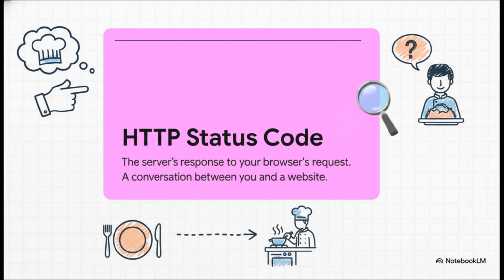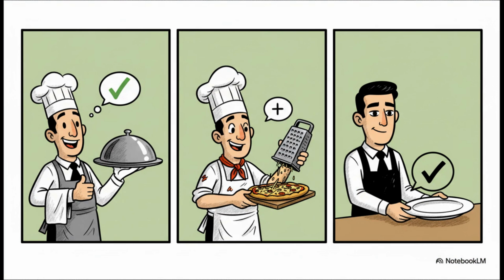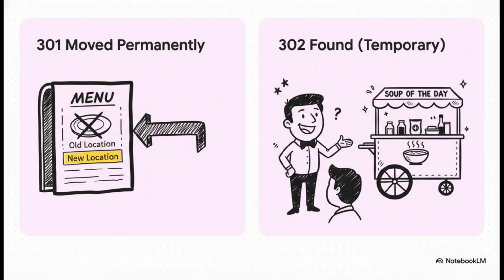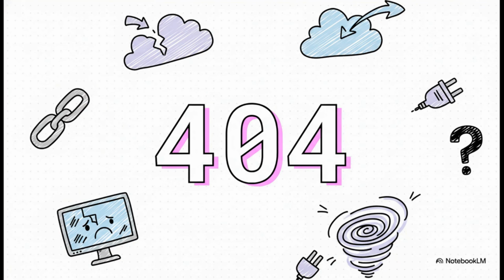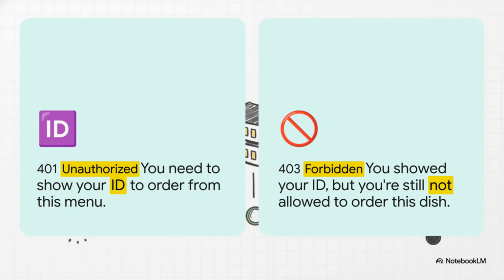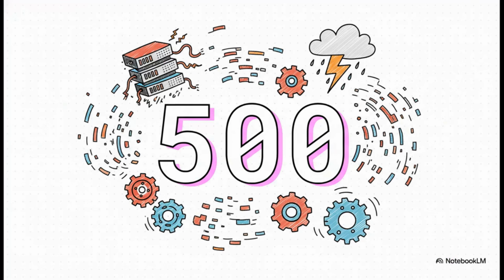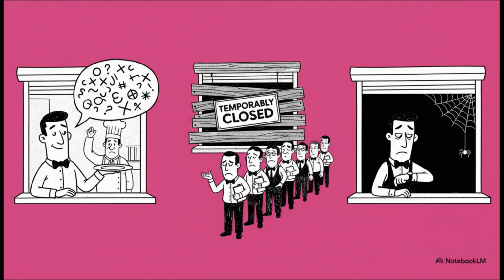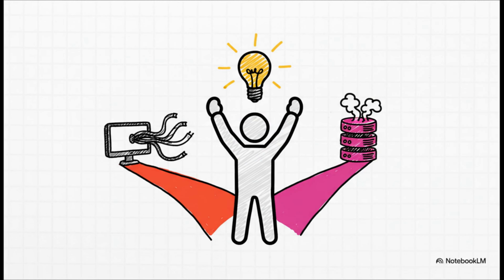Http in detail | HTTP Status Code in Detail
Note : This video was researched and generated using Google NotebookLM based on Web Development Protocols. AI was used for narration and visual synthesis.